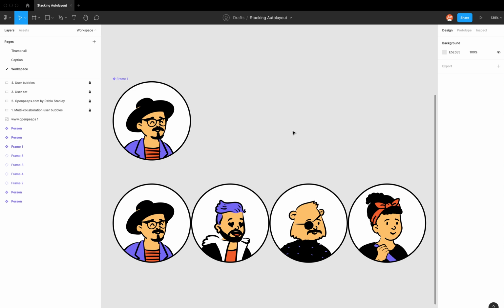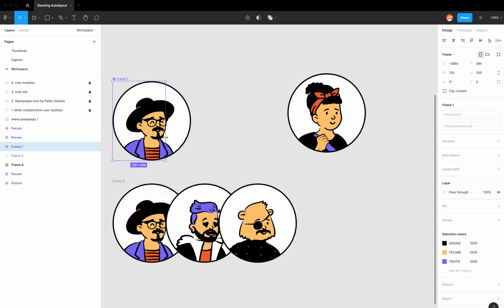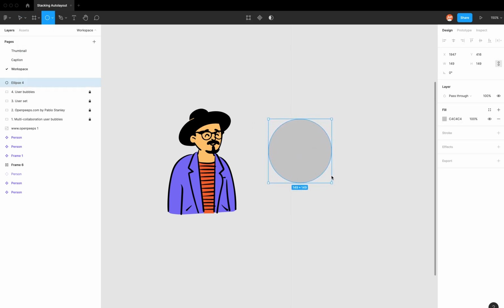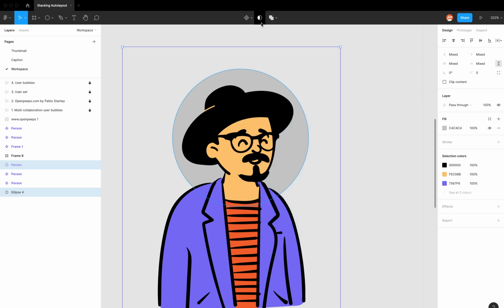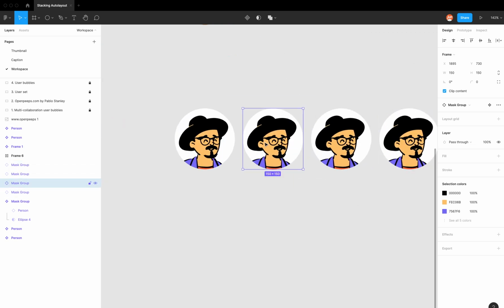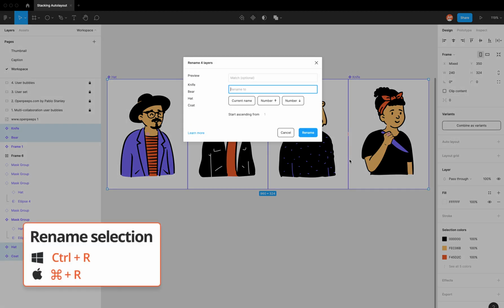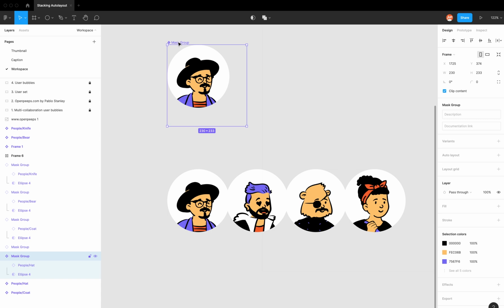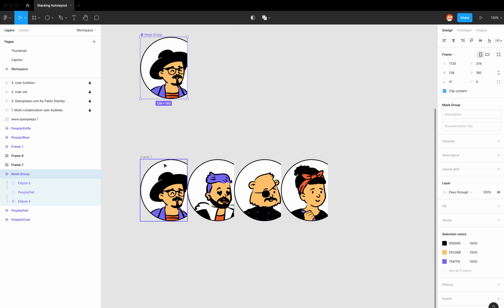Figma Tips ⚡ - Overlap with Autolayout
Wanting to overlap your components while maintaining autolayout?
Use this frame trick to trick Figma into overlapping your components

In this video, I will also run through some tricks with the mask tool to setup overlapping user bubbles to indicate a website's multi-user collaboration feature.

[REUPLOAD]
Apologies, I foolishly cropped my screen recording when editing...
Macbooks have a weird screen resolution...

Resource ✏️
Open Peeps - a hand-drawn illustration library by Pablo Stanley

Time Stamps ⏱️
00:00 Introduction
00:13 How to overlap with autolayout
02:30 Exercise Start
02:43 Open Peeps resource
02:59 Creating user bubbles with the mask tool
13:08 Like, comment, subscribe fam

Got a question about figma, or the UX/UI industry?